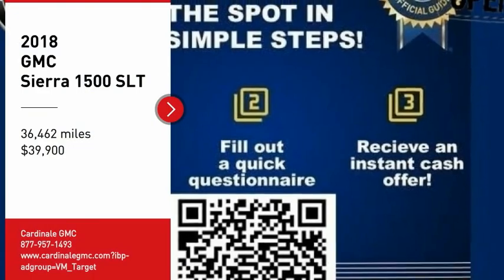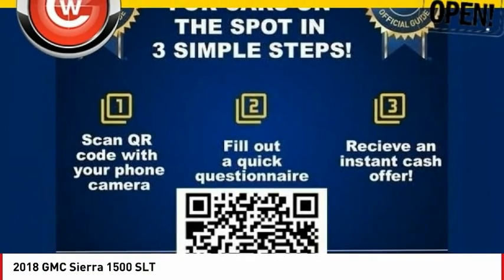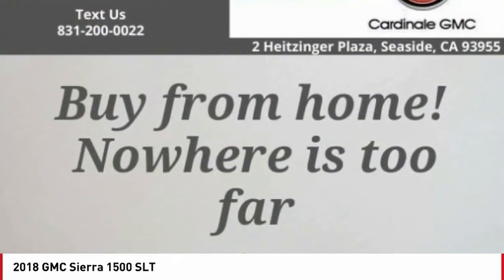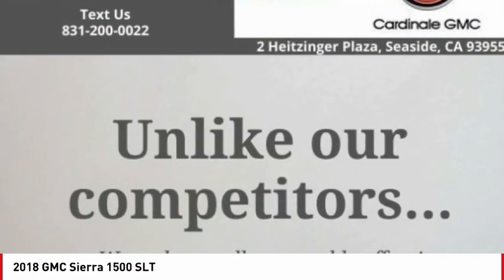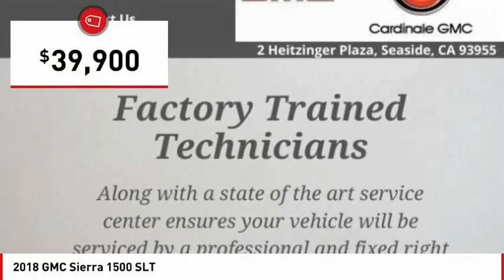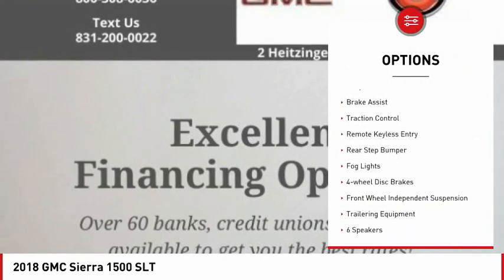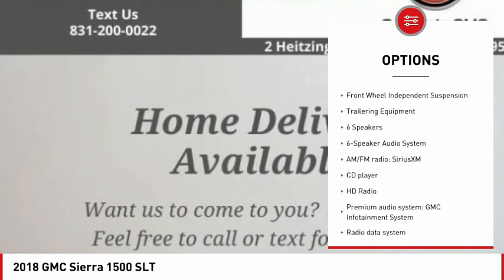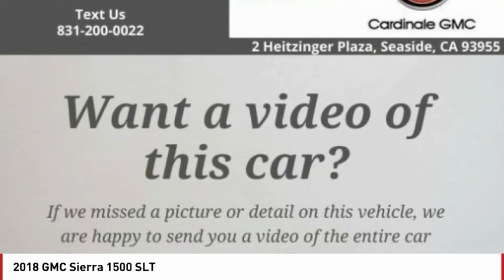2018 GMC Sierra 1500 SLT FOR SALE in Seaside, CA U29498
2018 GMC Sierra 1500 SLT

Cardinale GMC
2 Heitzinger Plaza

Want us to come to you? No problem! In case we missed a picture or a detail you would like to see of this 2018 Sierra 1500, we are happy to send you A PERSONAL VIDEO walking around the vehicle focusing on the closest details that are important to you. We can send it directly to you via text or email. We look forward to hearing from you!  Recent Arrival! CARFAX One-Owner. Priced below KBB Fair Purchase Price! Clean CARFAX.